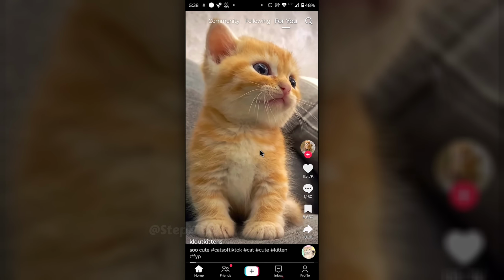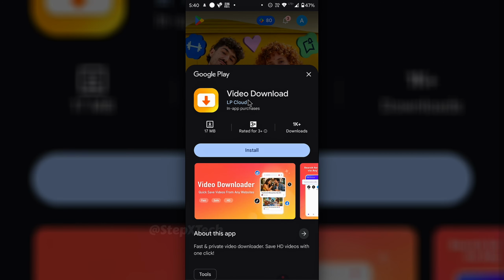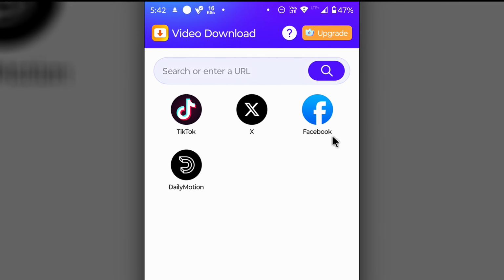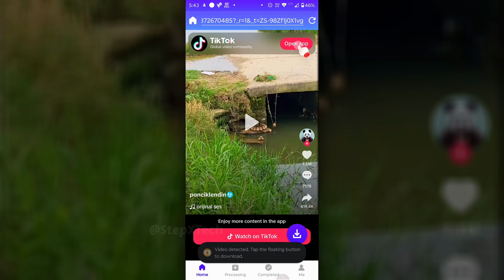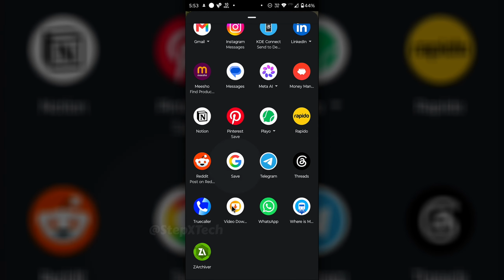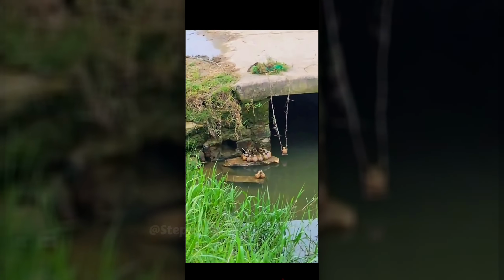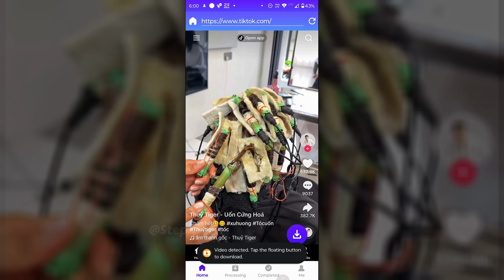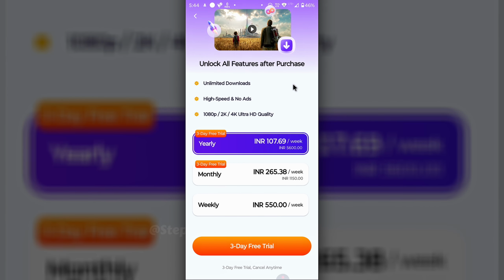How To Download TikTok Videos Without Watermark | Download Any Video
In this video, I'll show you how to download TikTok videos without watermark step by step. Learn how to save TikTok videos without watermark, download TikTok videos without logo, and save TikTok videos to your phone or gallery